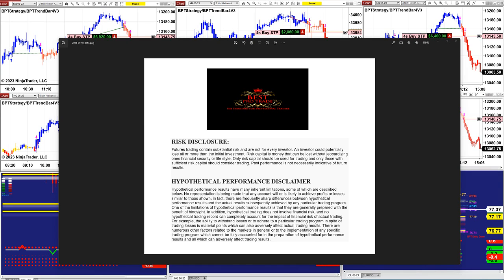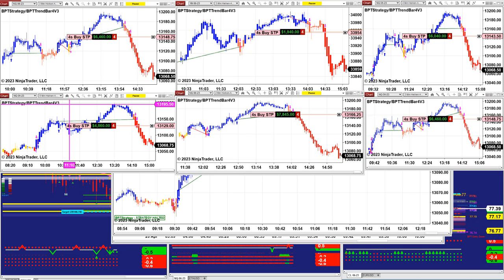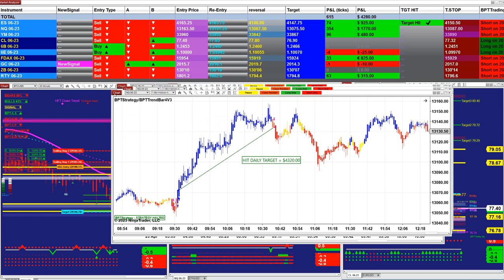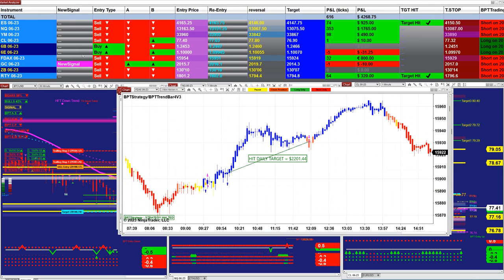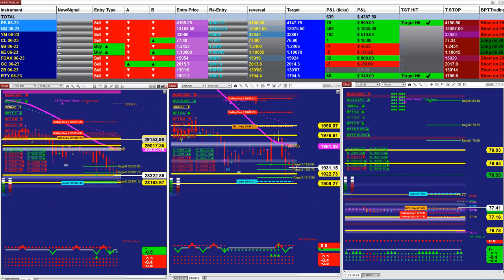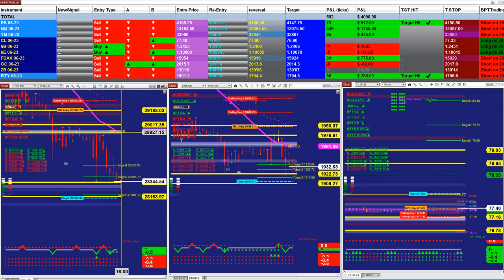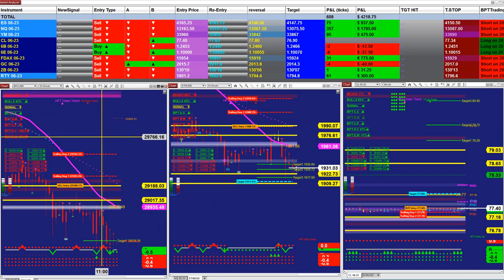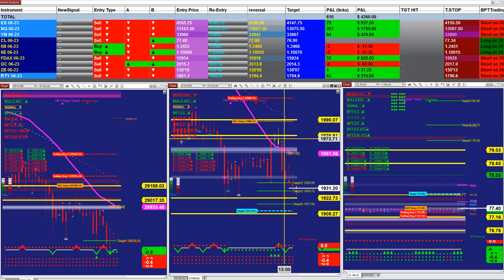Autotrader, Automated Trading, Ninja Trader, Automated Signal Entry, Best Pro Trading